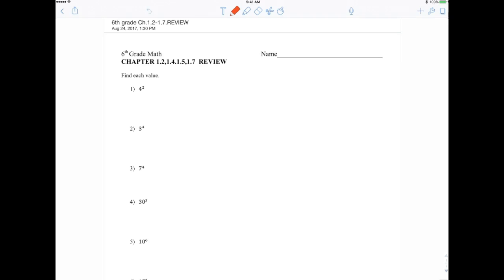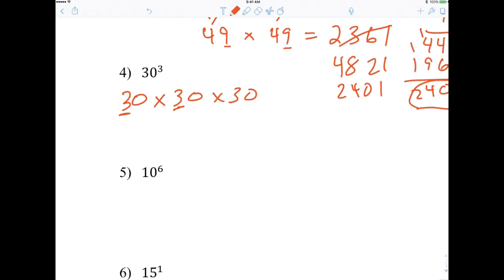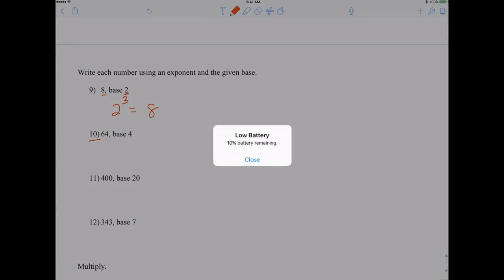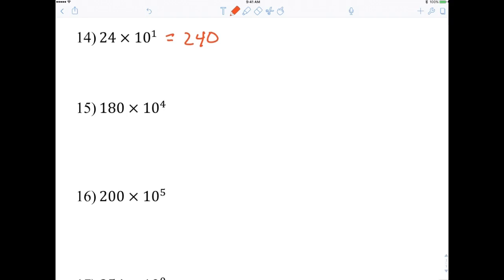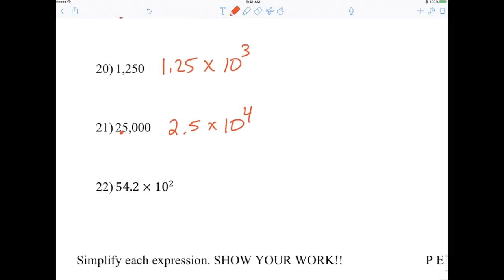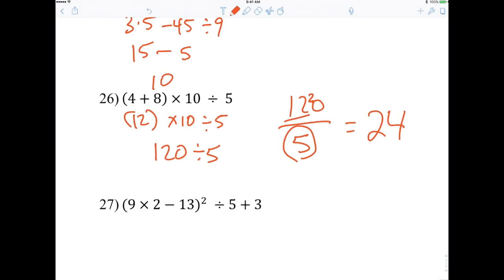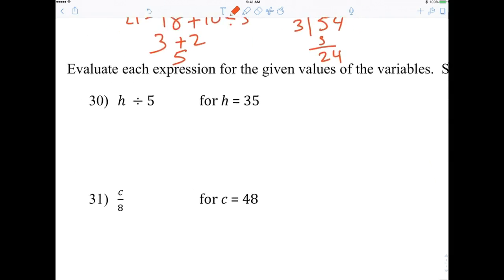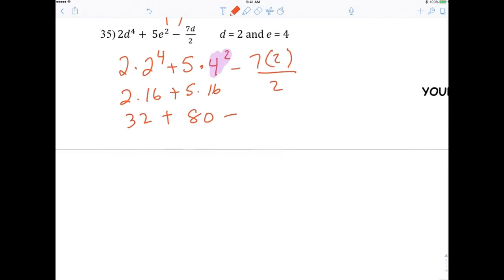6th grade chapter 1 review